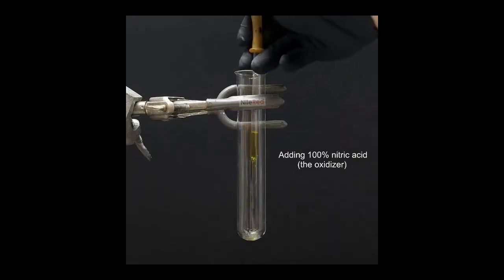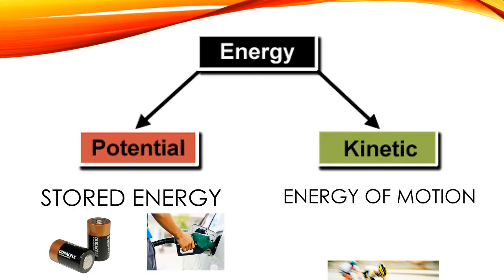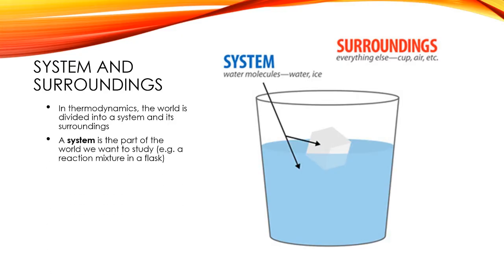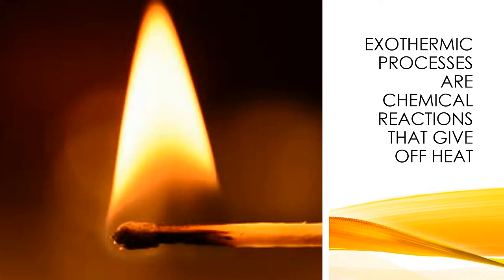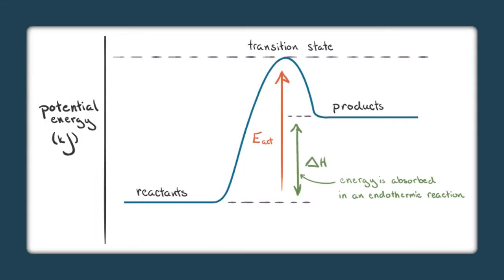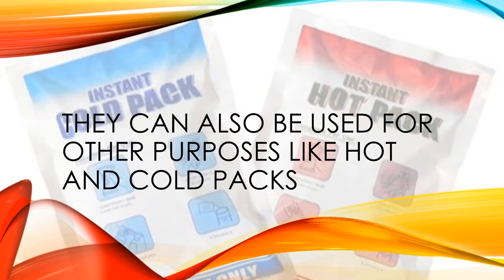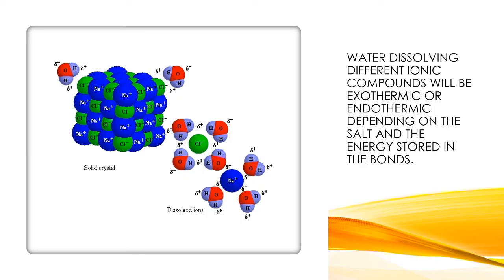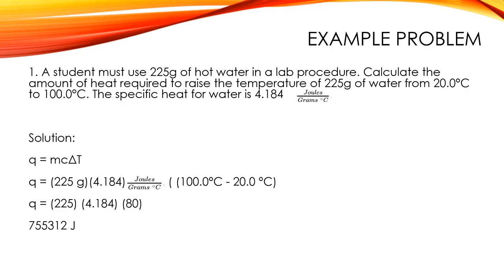Thermochemistry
A look at thermochemistry focusing on exothermic and endothermic reactions and specific heat capacity